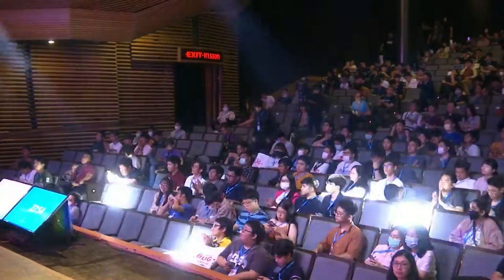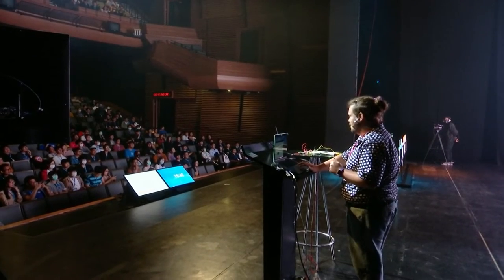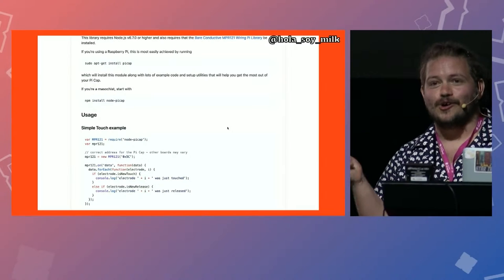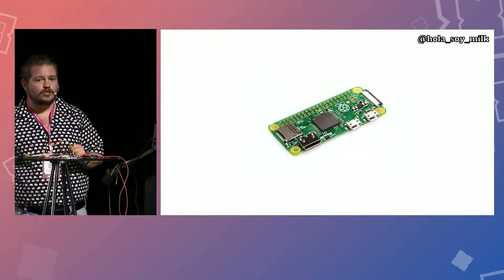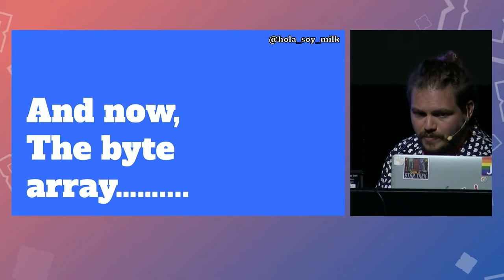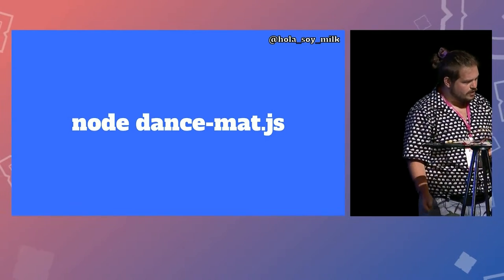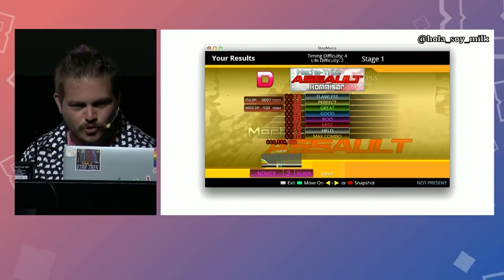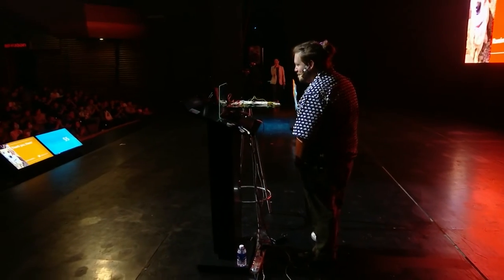Just go for it: The story of dance-mat.js - Ramón Huidobro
Side projects can be daunting. It takes discipline to get started, and even more so to finish. In this talk, I’ll introduce dance-mat.js, the project for making a Dance Dance Revolution controller with a yoga mat, a Raspberry Pi, conductive paint, and Node.js.

Ramón Huidobro
JavaScript Bangkok 1.0.0
Feb 8, 2020
KBank Siam Pic-Ganesha Theatre